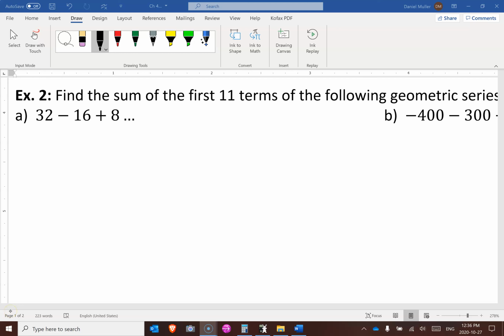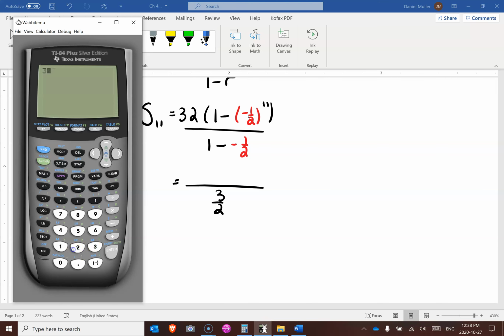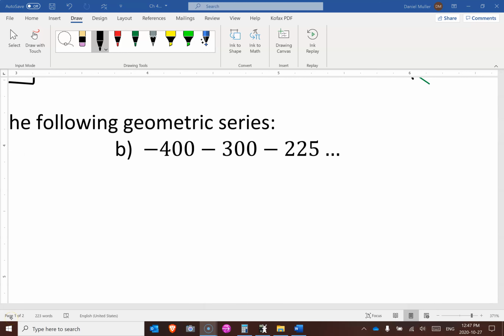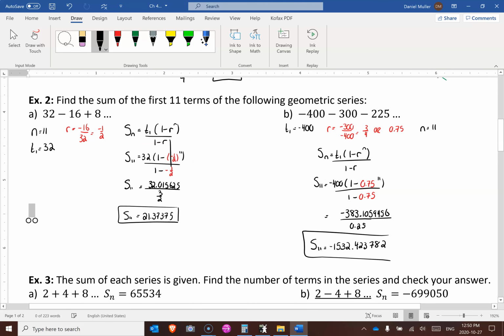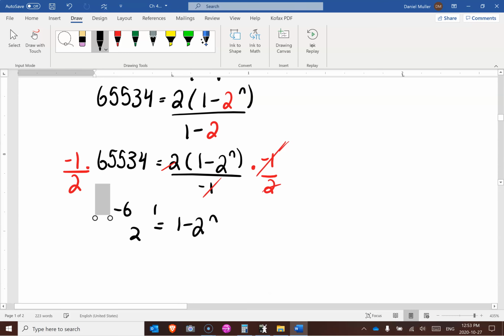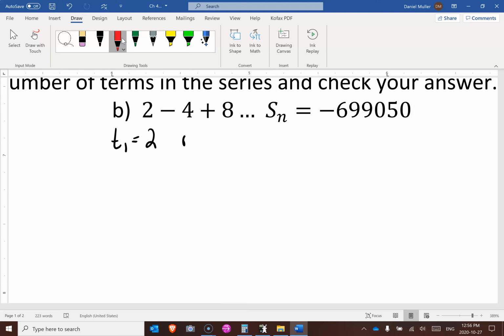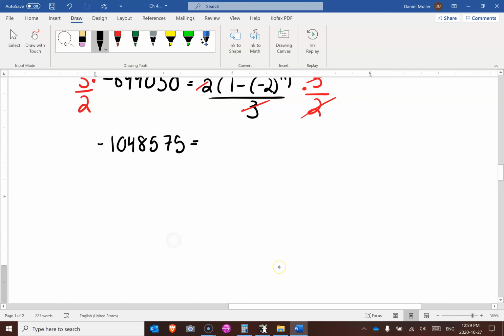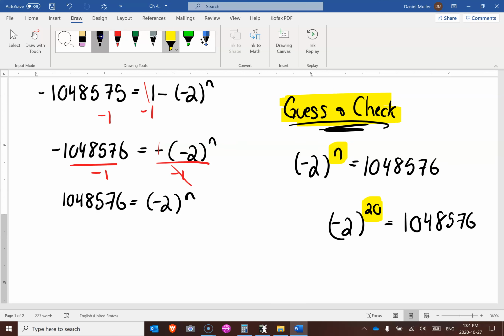Unit 7 Chapter 4 Geometric Series Part 2